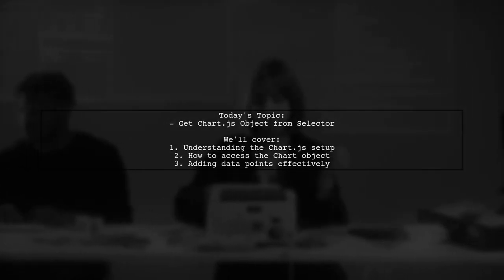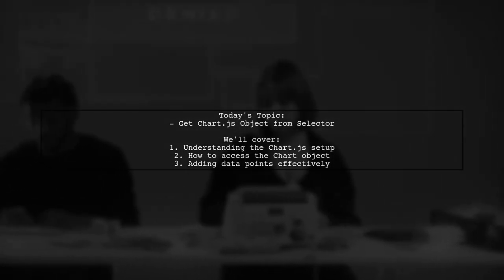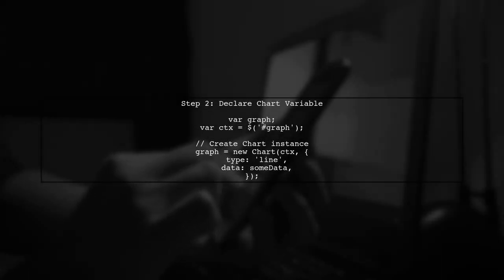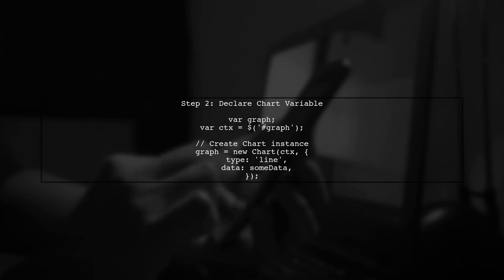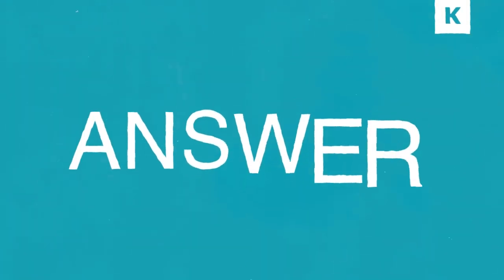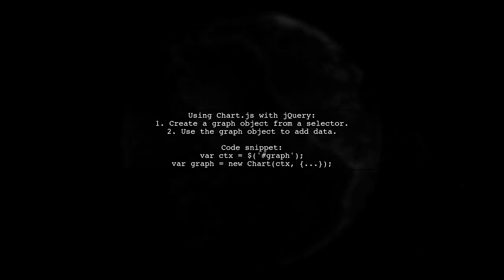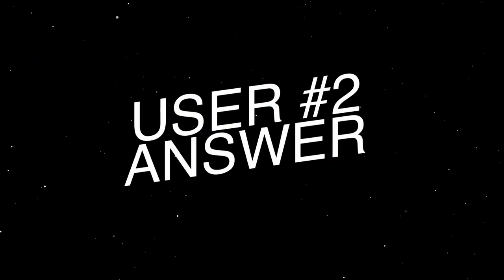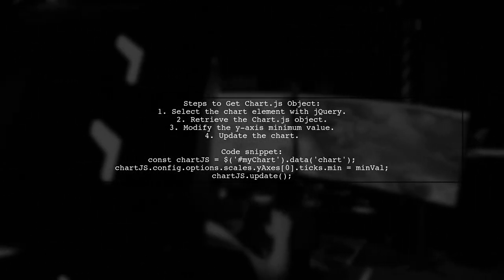How to Retrieve Chart.js Object from DOM Selector: A Step-by-Step Guide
In this video, we’ll explore the process of retrieving a Chart.js object directly from a DOM selector. Whether you're a beginner looking to enhance your data visualization skills or an experienced developer seeking to streamline your workflow, this step-by-step guide will provide you with the essential techniques to access and manipulate your Chart.js charts effectively. Join us as we break down the concepts and demonstrate practical examples to help you master this crucial aspect of working with Chart.js.

Today's Topic: How to Retrieve Chart.js Object from DOM Selector: A Step-by-Step Guide

Related to: chart.js, retrievechart.jsobject, domselector, step-by-stepguide, chart.jstutorial, javascriptcharting, webdevelopment, front-enddevelopment,